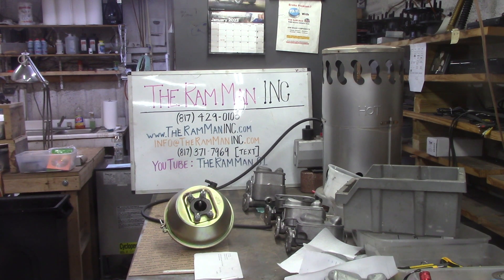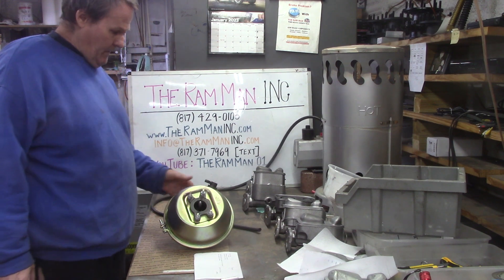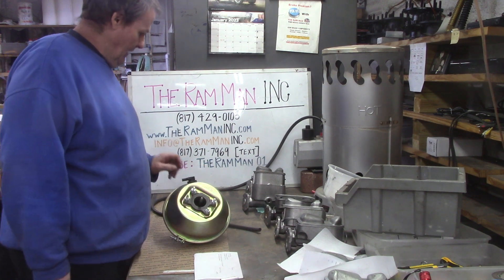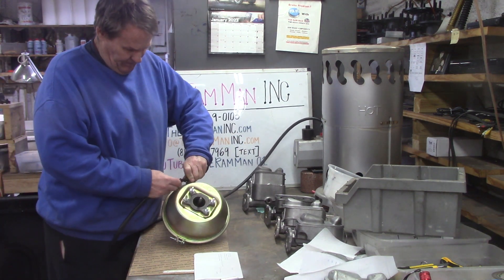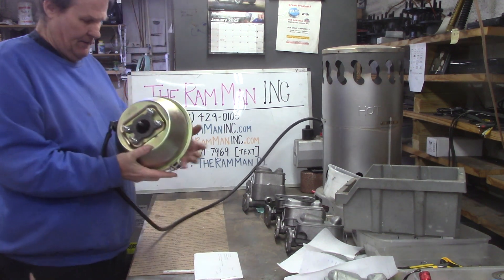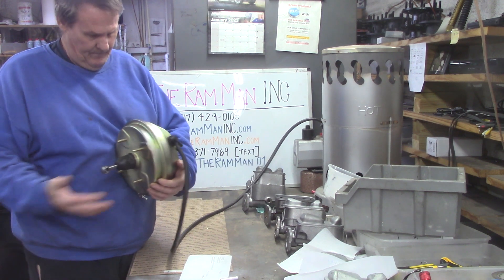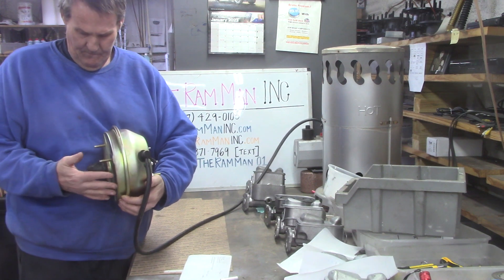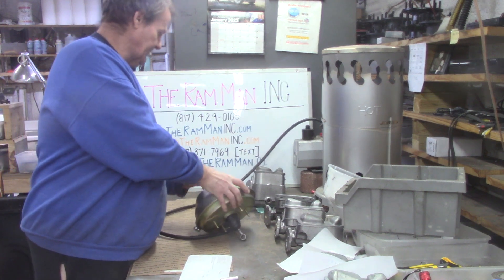1966 FURY MIDLAND ROSS BRAKE BOOSTER REBUILD, 2023